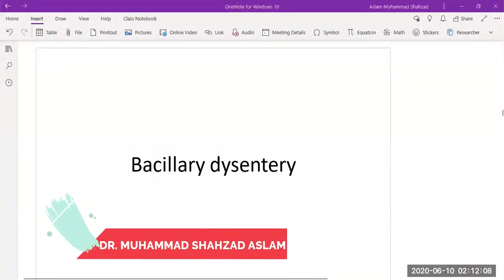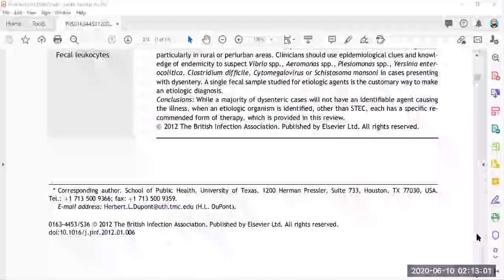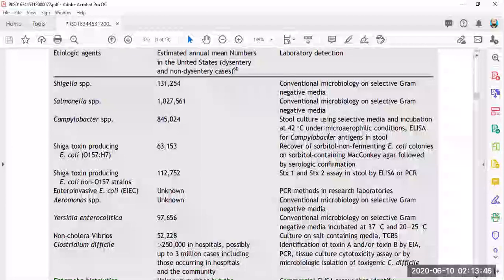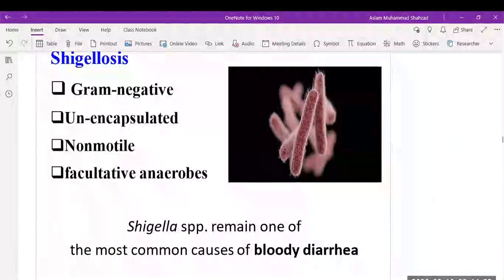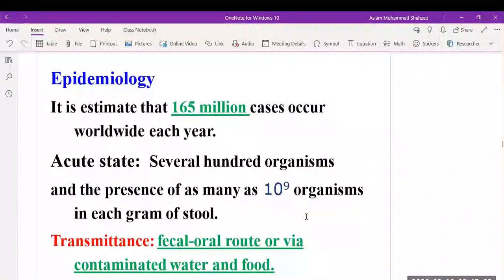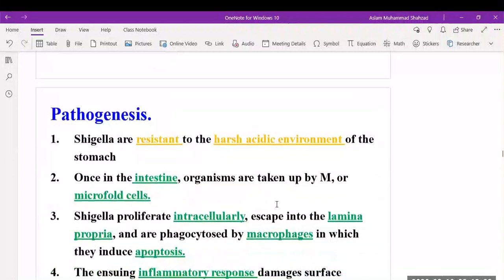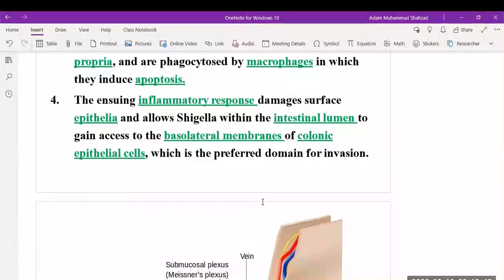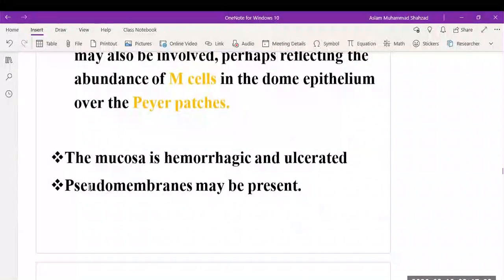Bacillary dysentery | YouTube Journal Club |Learning Pathology#V77